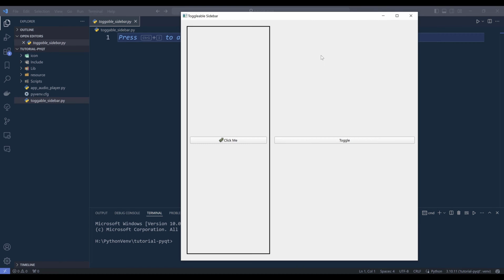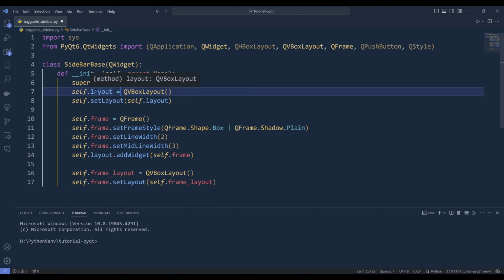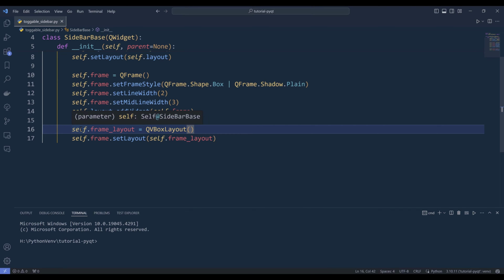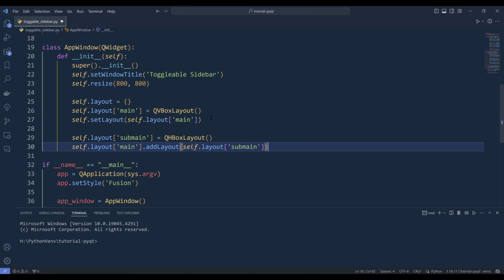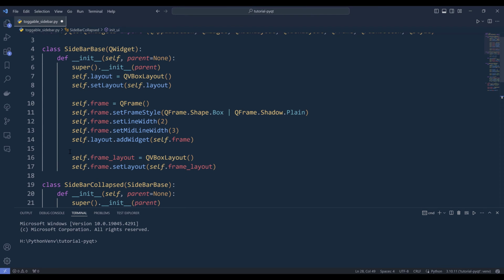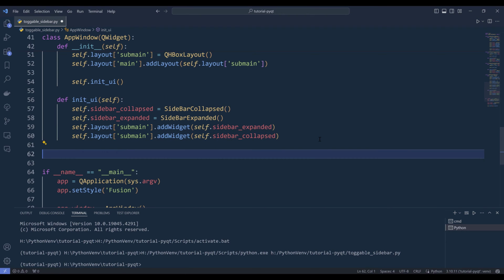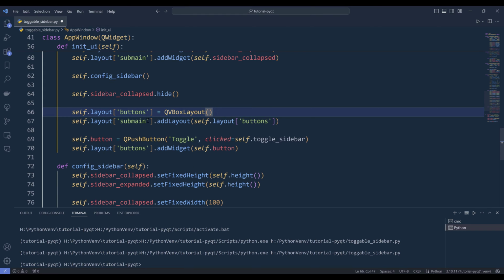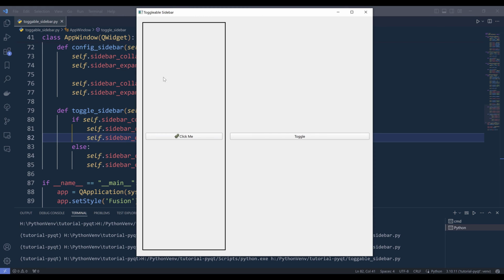Toggleable Sidebar Basics | PyQt6/PyQt5 Tutorial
In this tutorial, you are going to learn how to build a toggleable sidebar in PyQt6, enhancing your application's UI with easy-to-follow steps for a modern look.